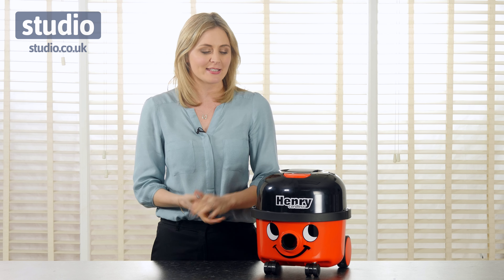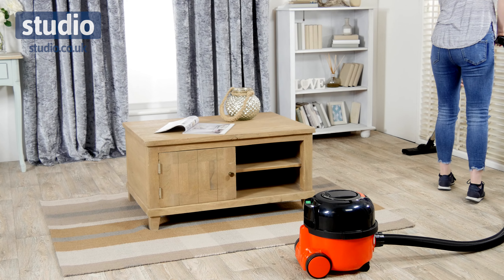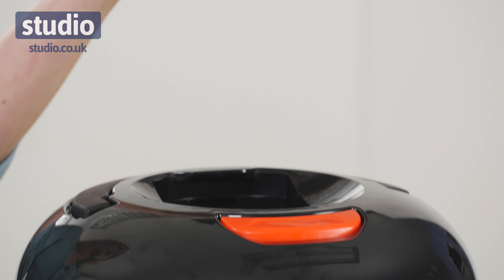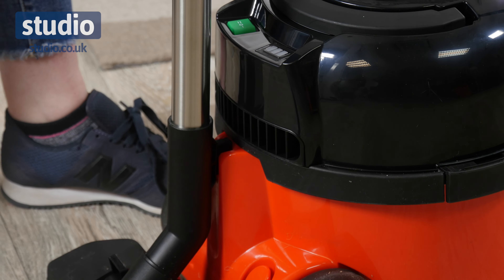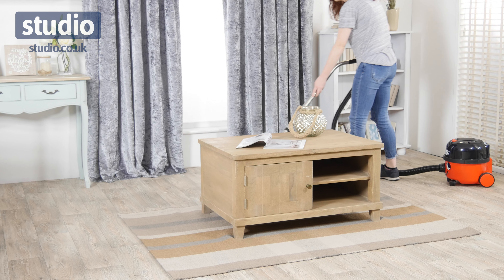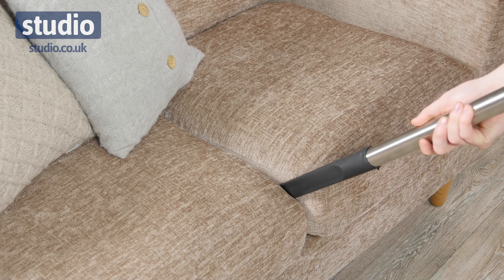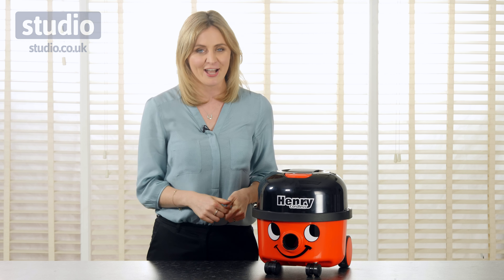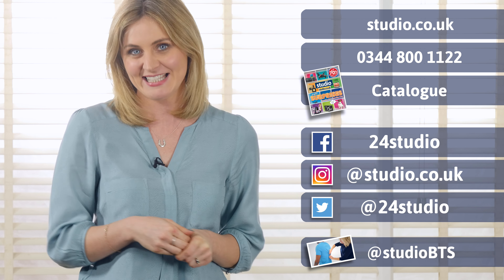Studio - Numatic Henry Cordless Vacuum Cleaner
Add a little fun to your cleaning routine with the fun Numatic Henry vacuum cleaner! This cordless vacuum is amazingly powerful, perfect for tackling busy family homes.